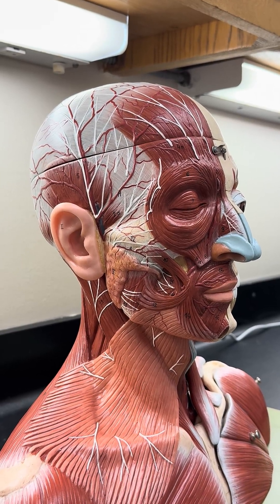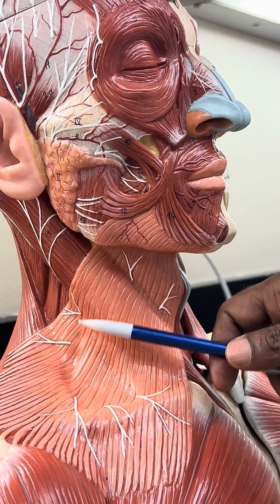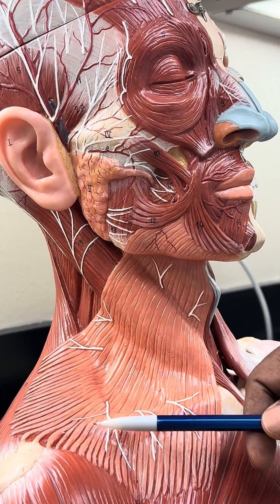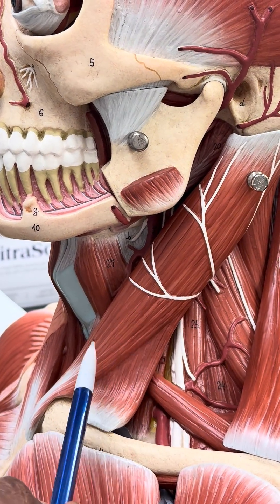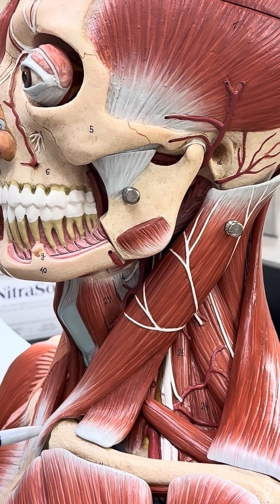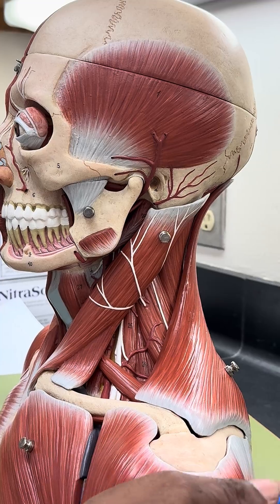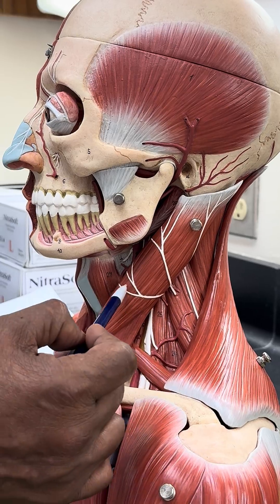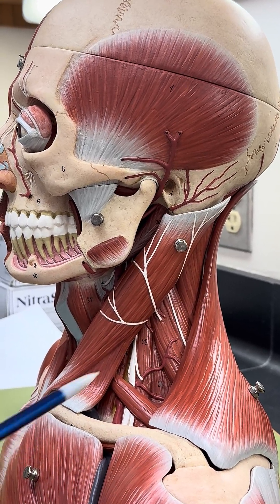Muscle of the Neck by Dr.K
In this presentations Dr.Kuriakose explains the muscles of the Neck. The platysma muscle which is a muscle of facial expression forms a sheet in the neck. When the platysma is removed the other neck muscles can be seen